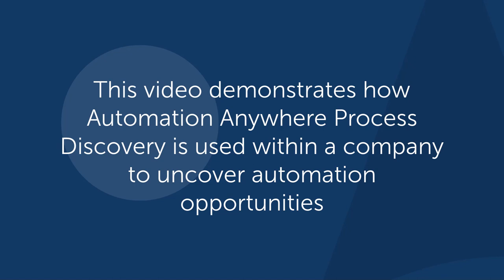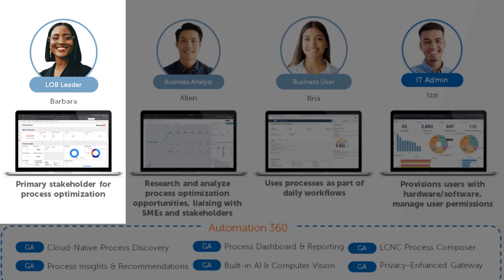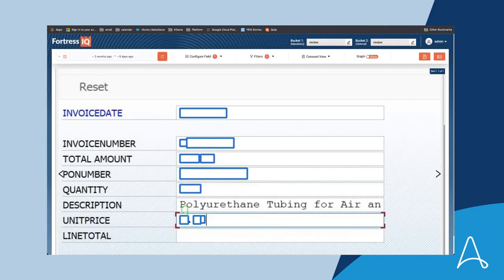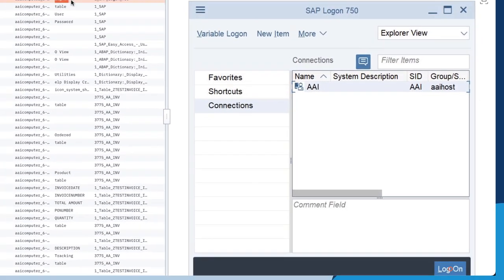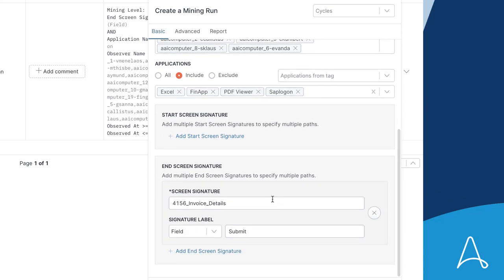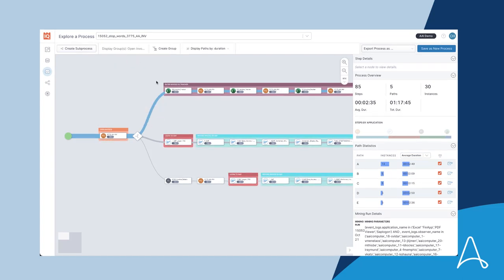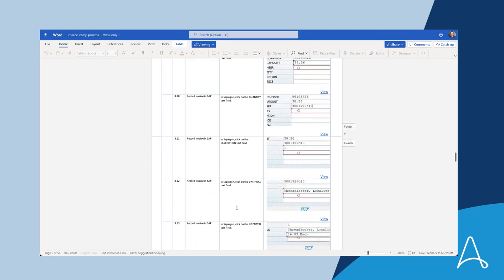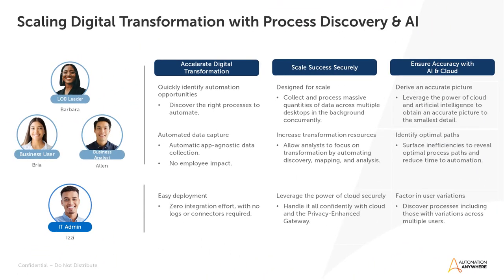How to use Process Discovery in Finance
This video demonstrates how Automation Anywhere Process Discovery is used within a company to uncover automation opportunities and reduce costs. It covers the finance line of business and discusses the roles of each persona in process optimization.